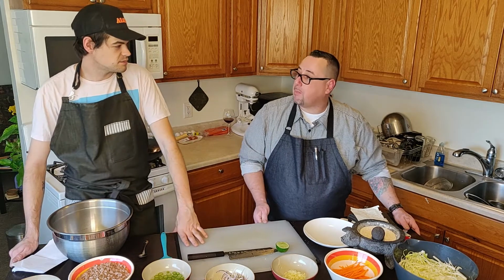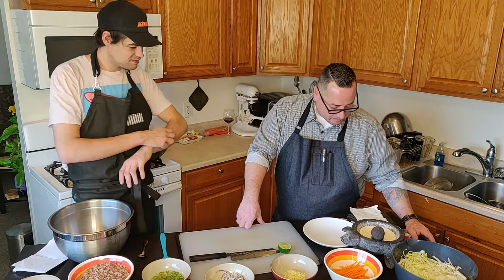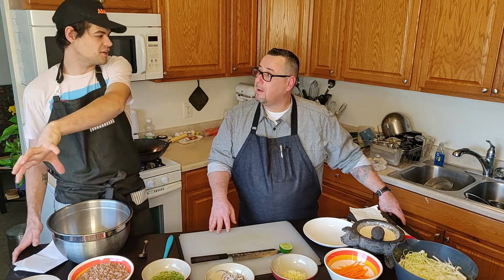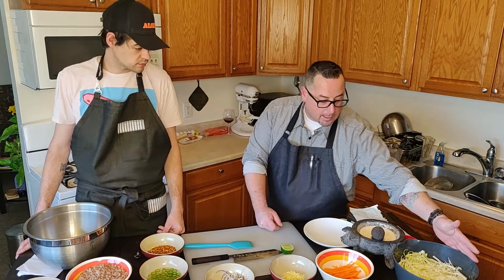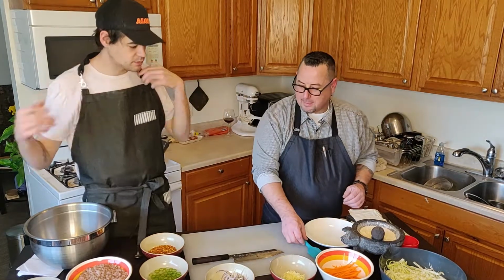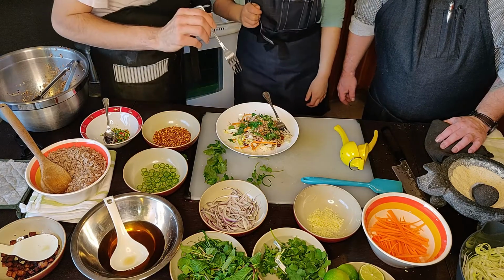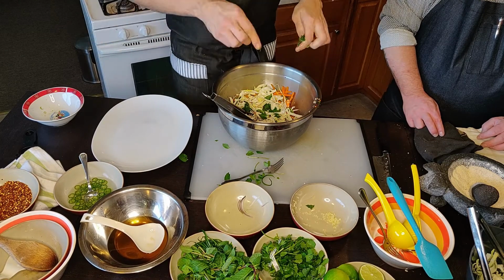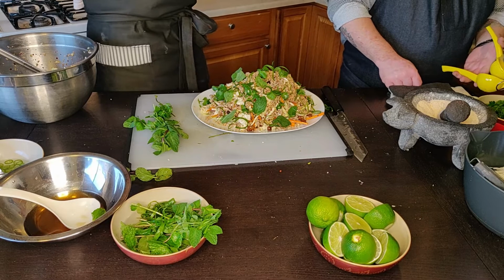Guest Chef | How to make Larb w/ Gilbert | Chefs @ Home [ep.1]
Our guest chef Gilbert comes by to show us how to cook his families larb recipe, passed down from his grandmother! We are super excited to feature our first guest chef experience with you, and get another kitchen professional in front of the camera.

Gilbert's Larb Recipe
2 lb. Ground Pork
1 lb. Pork Chop
1/2 head green cabbage shredded
1 red onion julienne
5 cloves garlic, minced
4 green onions, julienne
3 thai chilis, sliced
2 serranos, sliced
2 tbps. red pepper flake
1 bunch fresh mint
1 bunch fresh cilantro
1 cup fish sauce
4 limes, cut in half for juice
1 carrot julienne
1 cup toasted, ground sweet or jasmine rice

We make artisan rice krispie treats in all sorts of flavors. Cereal cookies also just made it onto the menu so be sure to try some out!